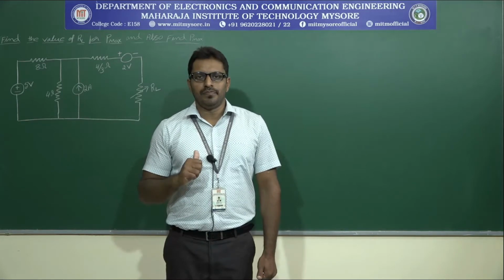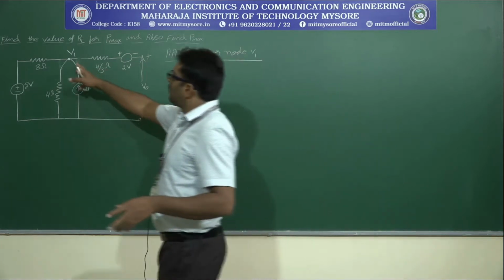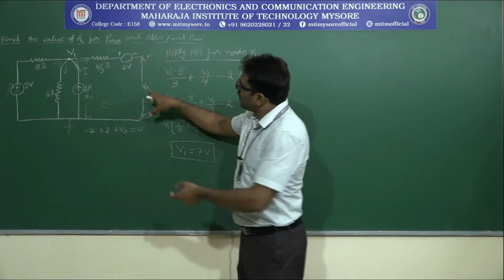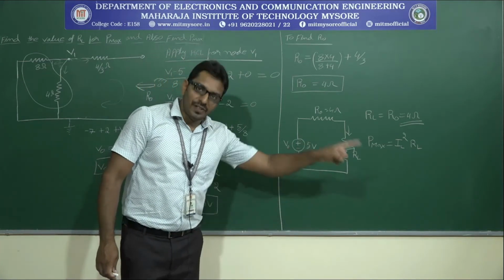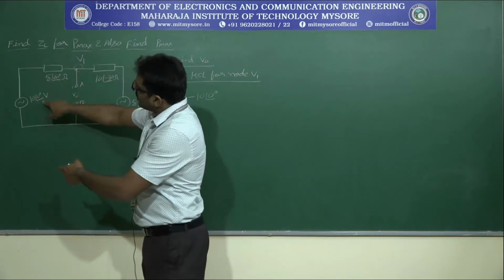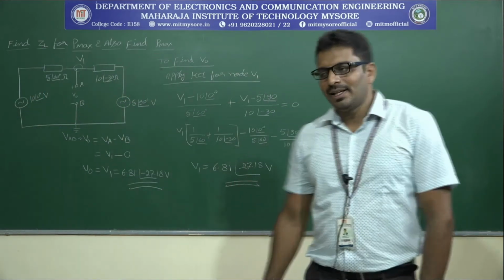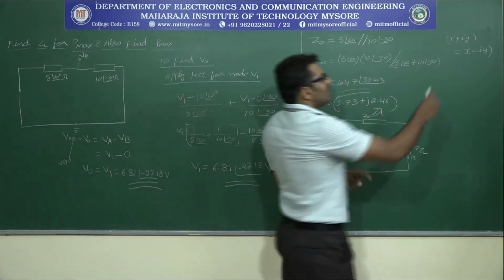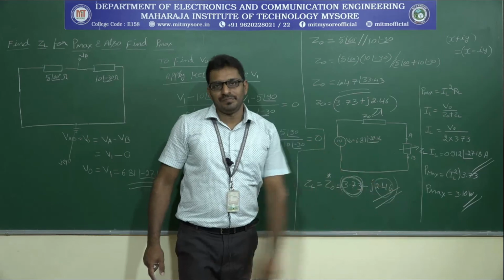Network Theory _Problems on Maximum power transfer Theorem / III ECE / M2 / Session 8